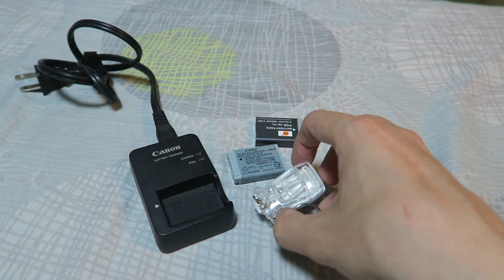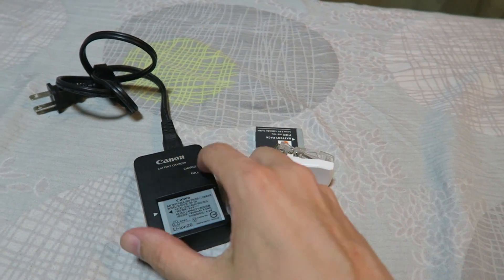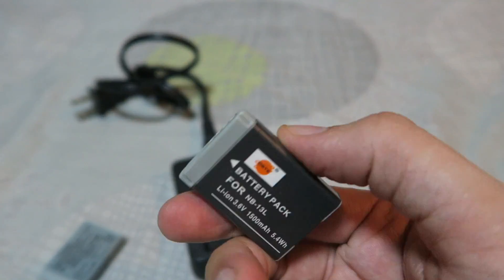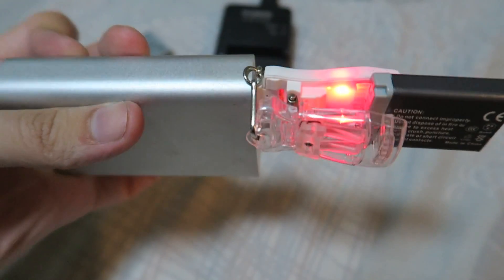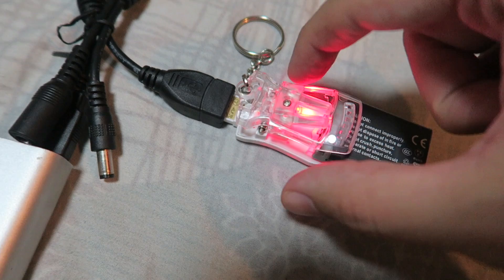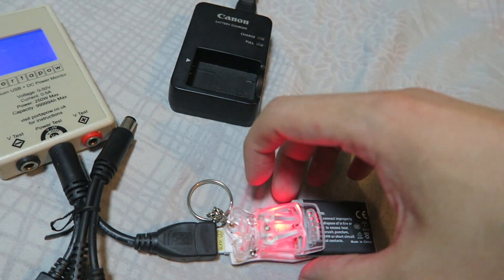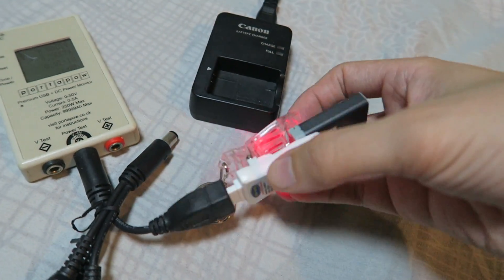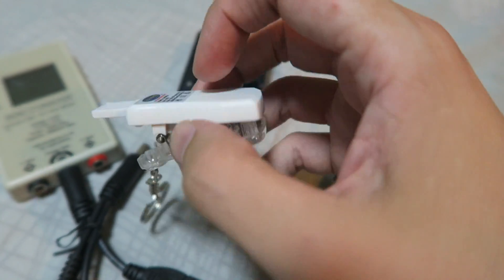USB Adjustable Battery Charger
A simple but very useful gadget that has adjustable pins for connecting to camera batteries, cellphone batteries and other batteries with exposed contacts.

Although this was advertised as charging at 500mA, in reality, the best I've seen is around 270mA.

When I have some free time, I might replace the charging board with a TP4056 limited to 500mA.

This is a very convenient gadget to keep in your bag because if someone ever forgets their charger, there's a good chance you'll be able to charge their battery for them.